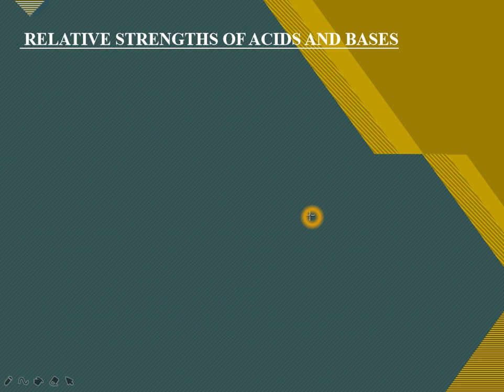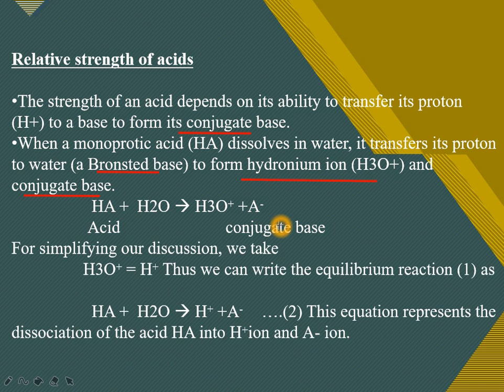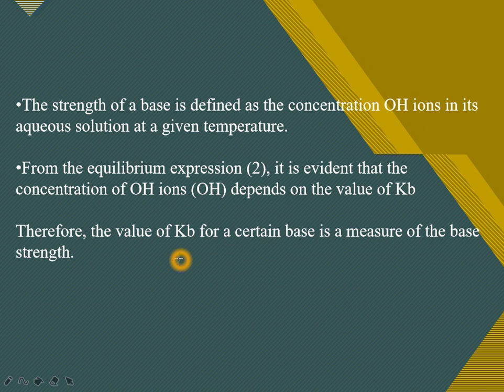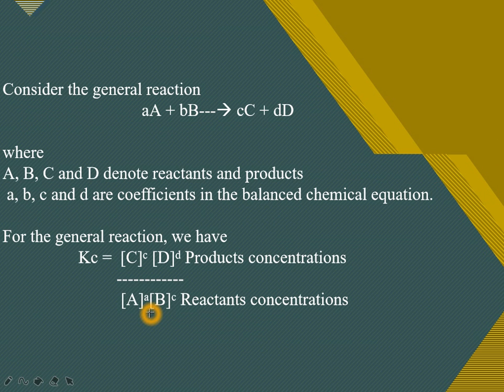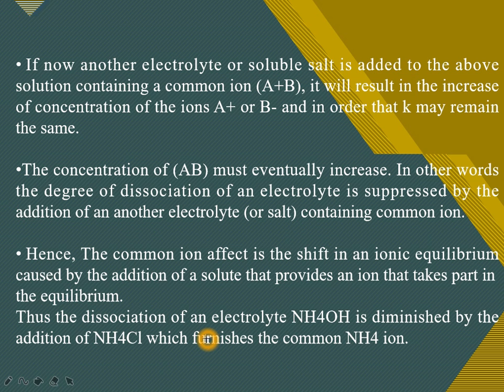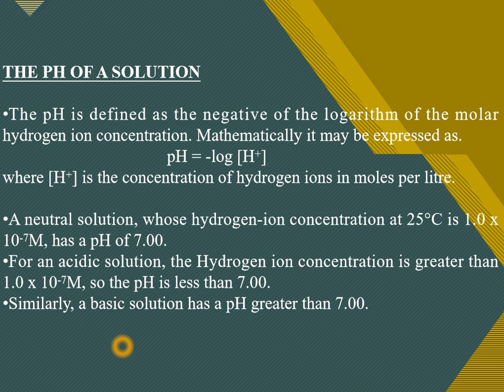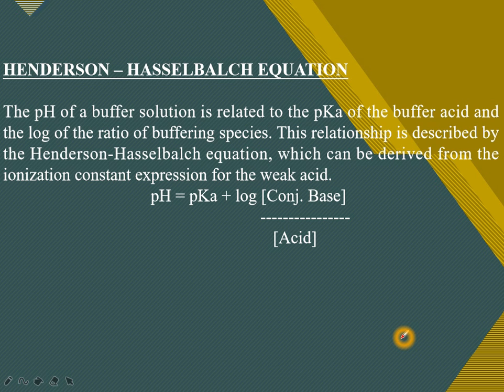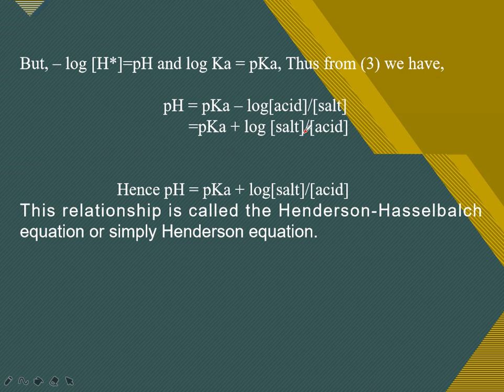ACID BASE TITRATIONS/RELATIVE STRENGTH OF ACID AND BASES/LAW OF MASS ACTION/COMMON ION EFFECT/ pH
includes detailed description on basics of acid base titrations.
RELATIVE STRENGTH OF ACID AND BASES

 pH of solutions